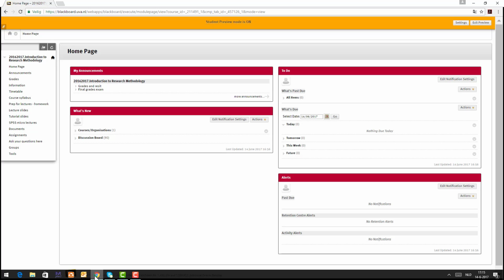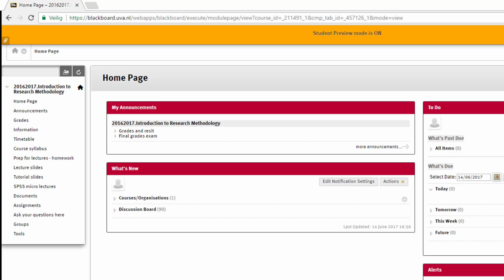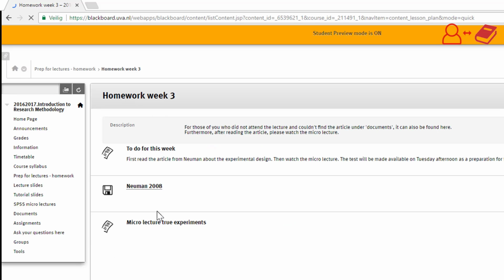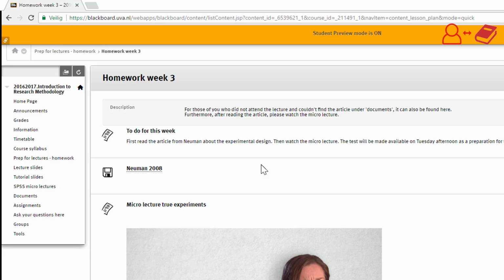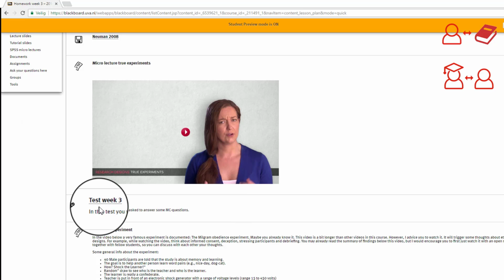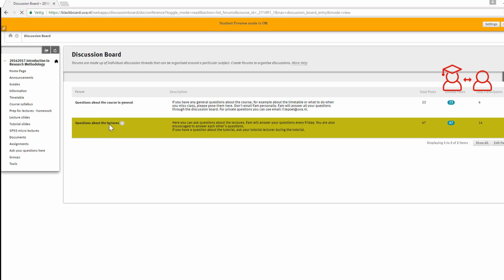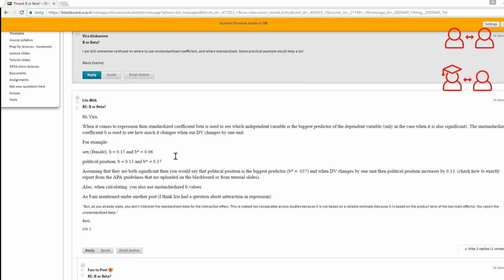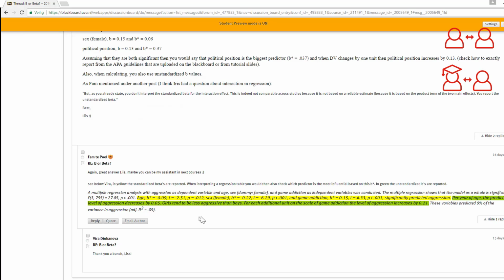How to integrate blended learning elements in your course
In this micro lecture I explain how I integrated blended learning elements in a course on methods and statistics that I taught.